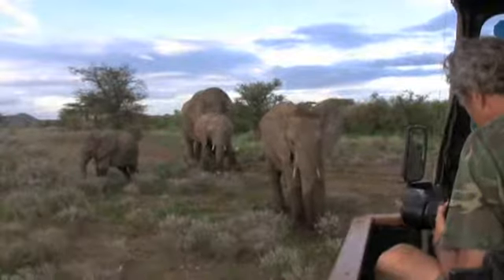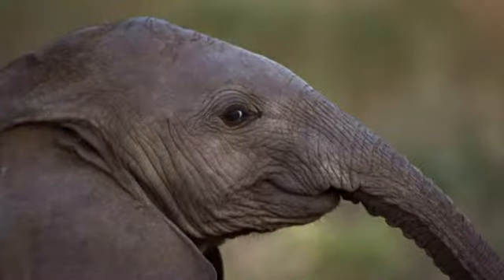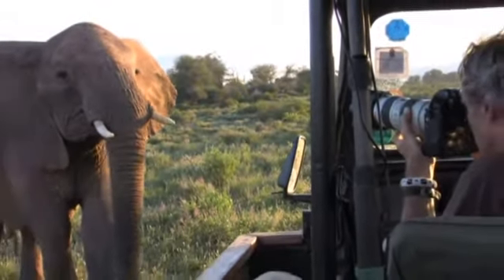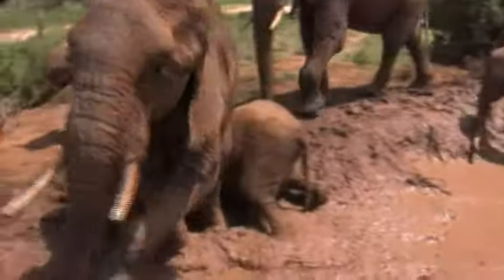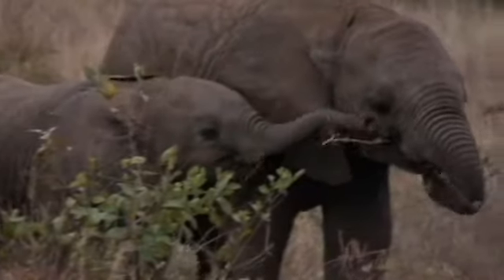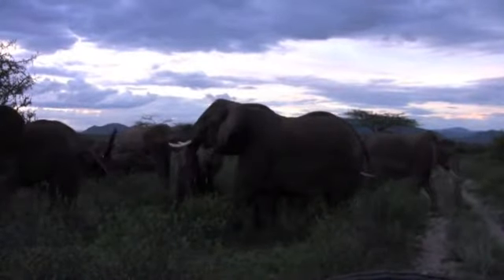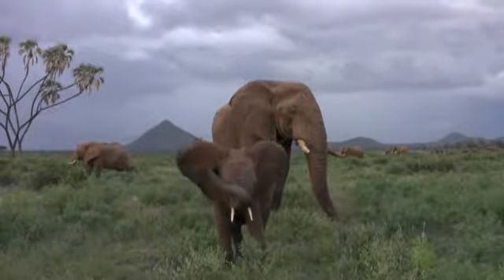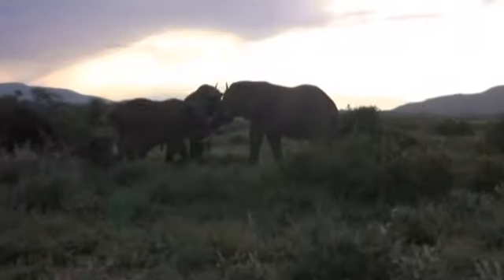The elephants of Samburu